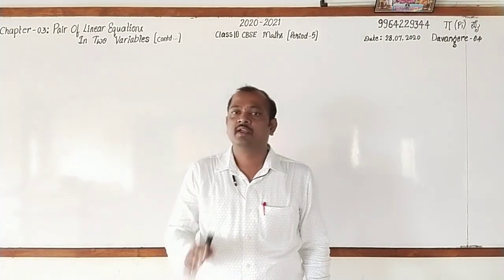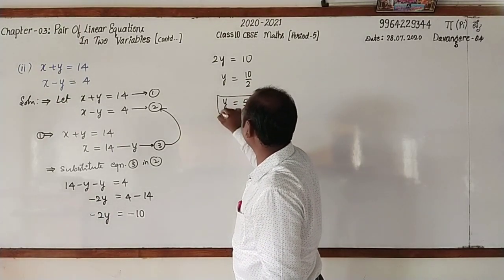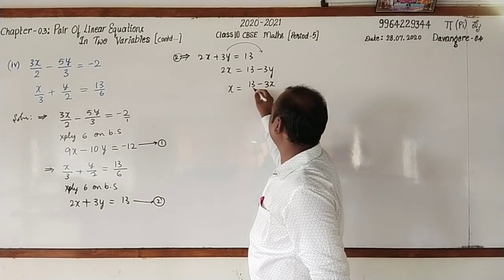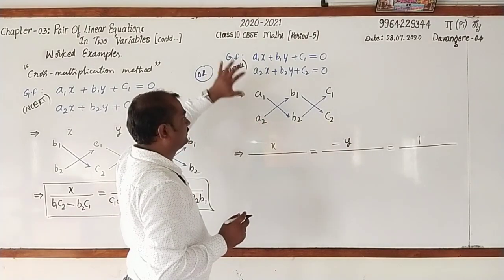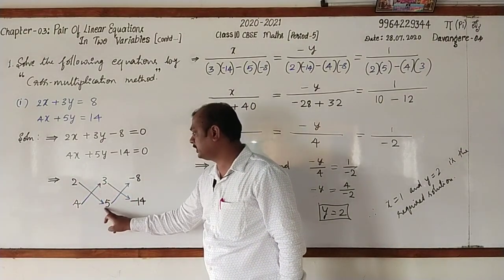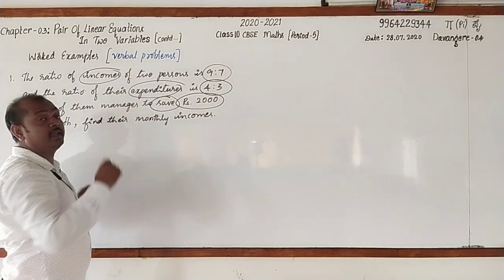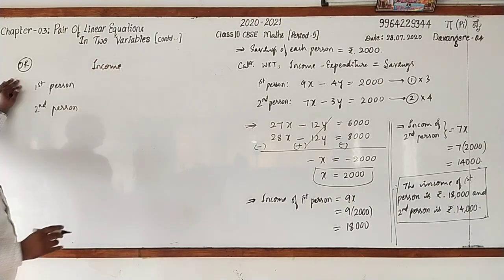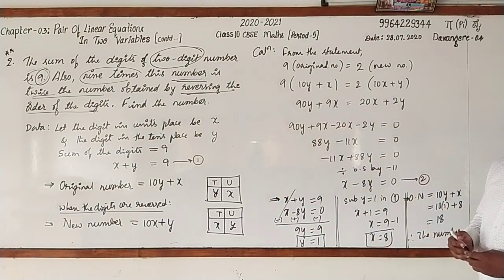Pair of Linear Equations In Two Variables(Period-5), Class10 CBSE Mathematics.